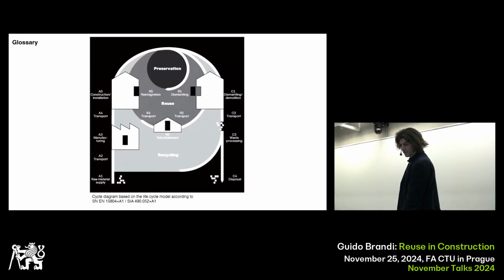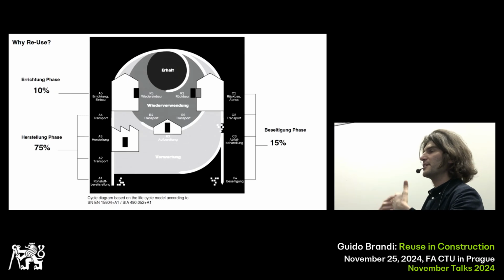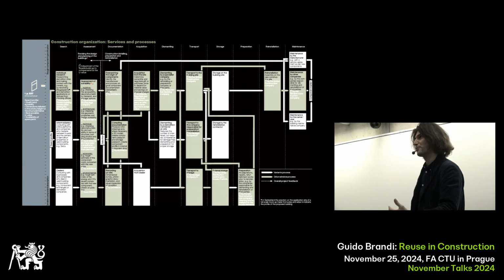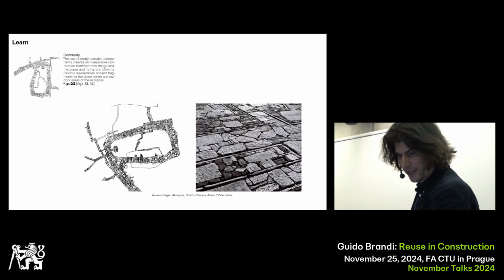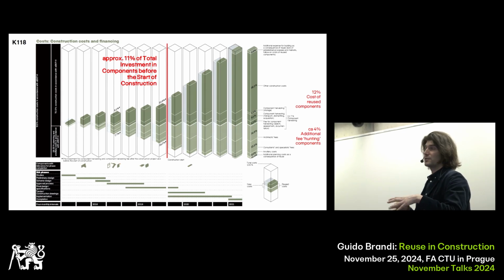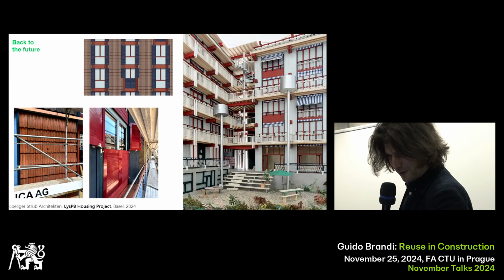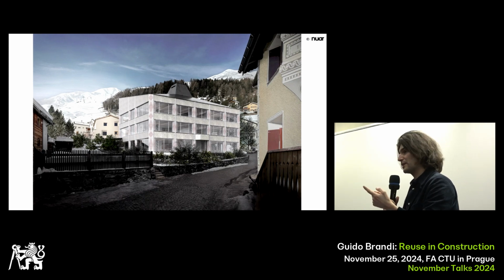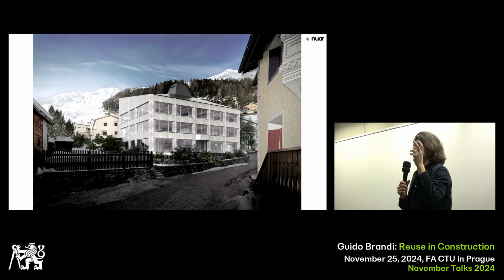November Talks 2024 Guido Brandi – Reuse in Construction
Reuse in Construction

Přednáška se zaměřila především na výzkum cirkulárního stavitelství, který probíhá na ZHAW University v Curychu, a na širší rozvoj tohoto oboru ve Švýcarsku. Klíčový důraz je kladen na analýzu budovy K118, postavené firmou Baubüro in situ, a na práci se studenty na opětovném využití stavebních prvků. To zahrnuje výzkum opětovného využití konstrukčních prvků, jako je beton, ocelové profily a okna. Kromě toho bude představen projekt společnosti NUAR Architektur, který se v současné době plánuje a který zahrnuje opětovné využití opuštěných sloupů lyžařského vleku pro hlavní konstrukci školy ve švýcarském Zuozu.

Guido Brandi je architekt a spoluzakladatel studia NUAR se sídlem v Curychu. Od roku 2018 se podílí také na činnosti Institutu konstruktivního designu ZHAW jako výzkumný asistent. Ve své práci se zaměřuje na řešení složitých konstrukčních, logistických a ekonomických problémů spojených s opětovným využitím stavebních materiálů. Jeho přednáška se zaměří především na výzkum cirkulárního stavitelství, prezentovaný na příkladu analýzy budovy K118 ve švýcarském Winterthuru.

Přednáška vznikla za podpory nadace @StoStiftung

The lecture primarily focuses on the research into circular construction being conducted at the Institute of Constructive Design within the Department of Architecture and Engineering at ZHAW University in Zurich, as well as the broader development of this field in Switzerland. A key emphasis is on analyzing the K118 building, constructed by Baubüro in situ, and the work with students on the reuse of building components. This includes research into reusing structural elements such as concrete, steel profiles, and windows. Additionally, a project by NUAR Architektur, currently in planning, will be presented, which involves reusing abandoned ski lift pillars for the main structure of a school in Zuoz, Switzerland.

Guido Brandi is an architect and co-founder of the Zurich-based studio NUAR. Since 2018, he has also served as a research assistant at the ZHAW Institute for Constructive Design. His work addresses complex structural, logistical, and economic challenges involved in reusing building materials. In his lecture, he will focus on circular construction, illustrated through an analysis of the K118 building in Winterthur, Switzerland.

The lecture was supported by the @StoStiftung